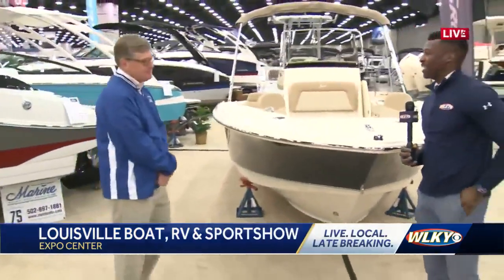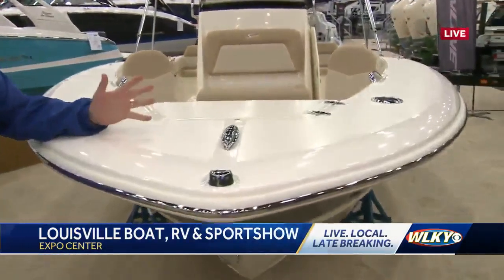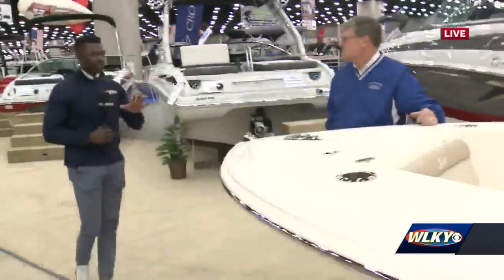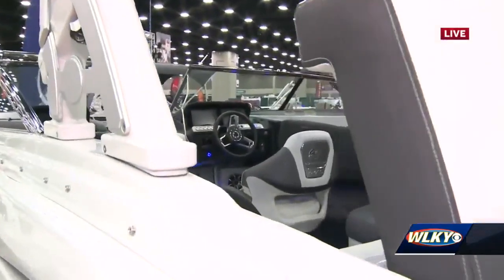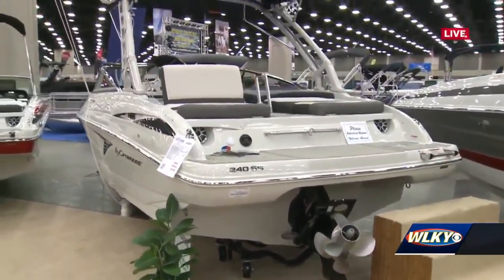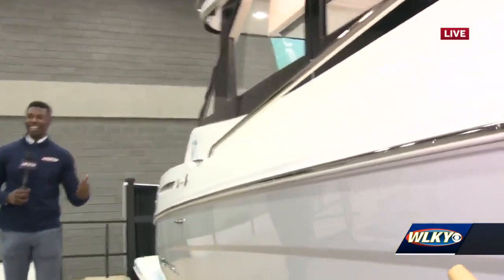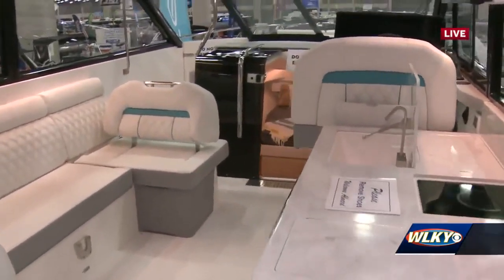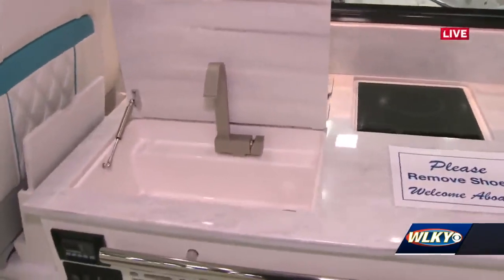Louisville Boat, RV & Sportshow underway at Kentucky Expo Center